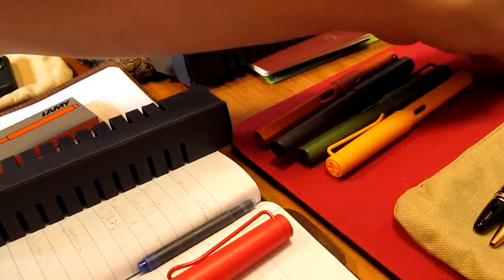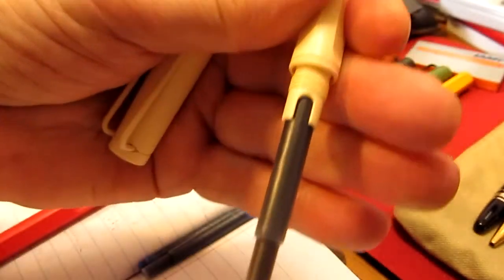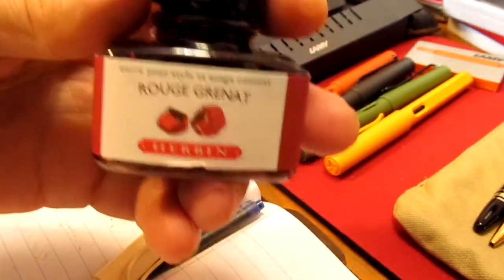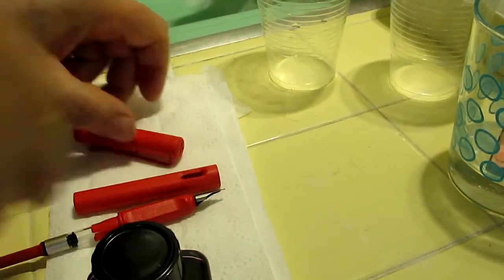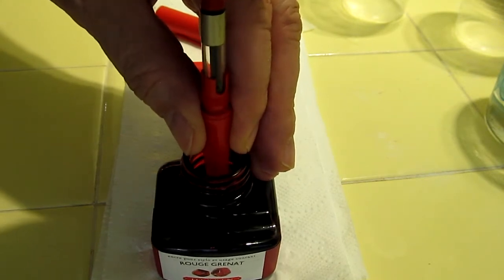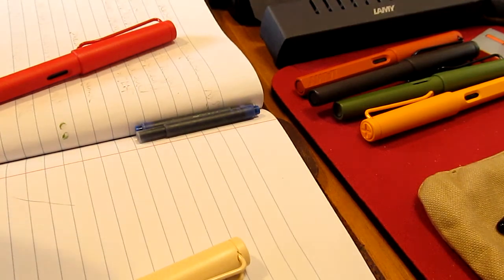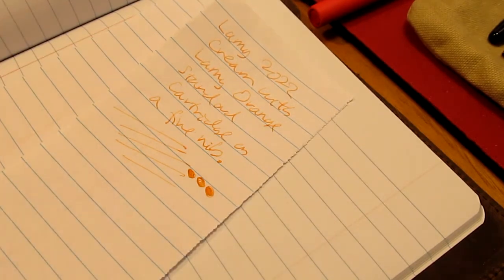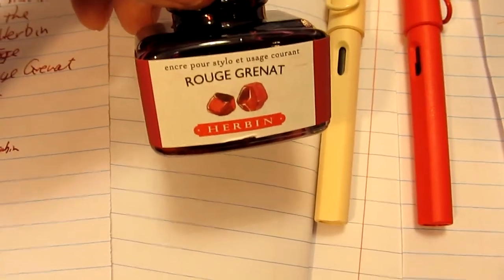2022 Lamy Strawberry & Cream (S5E30)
I finally have the 2022 Lamy for Strawberry and Cream...